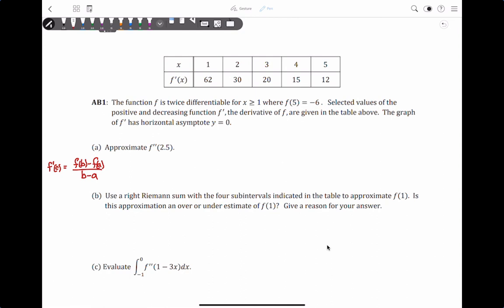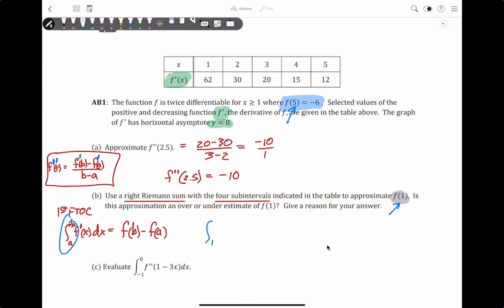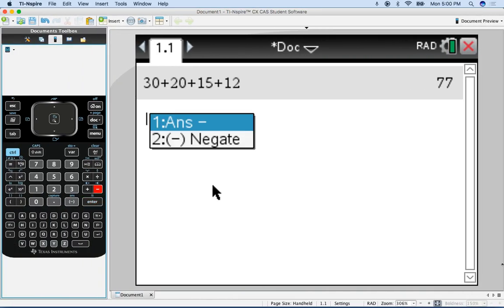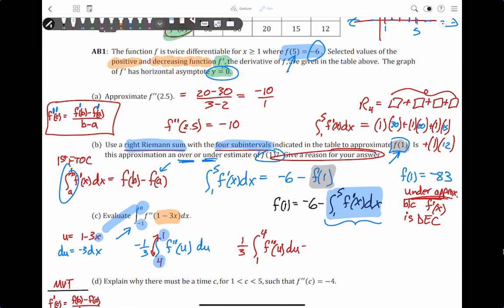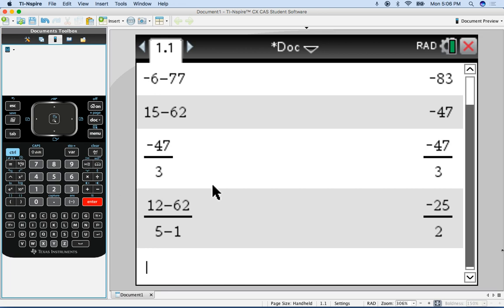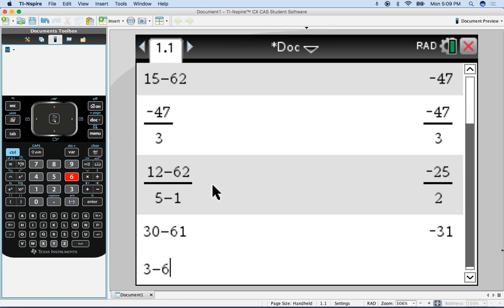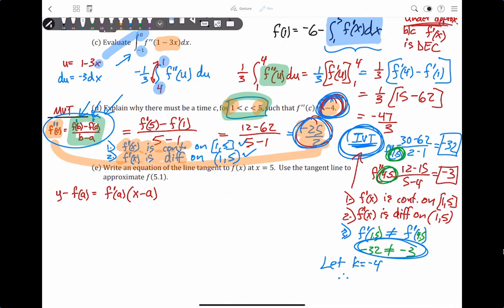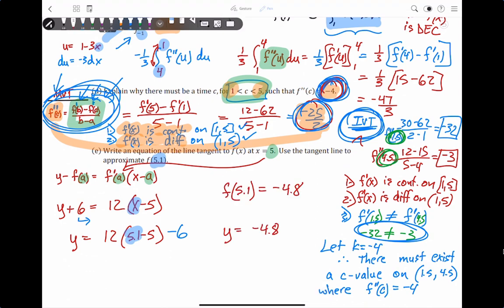AP Calculus | 2020 Practice FRQs - Example Problem #6 (AB1 FRQ)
Example Problem #6 (AB1 FRQ) - FRQ posted by Mr. Bryan Passwater, Speedway High School (Speedway, IN). Video recorded by Mr. Thomas Gomez, Prosper High School (Prosper, TX)